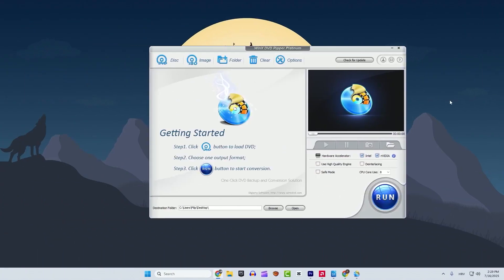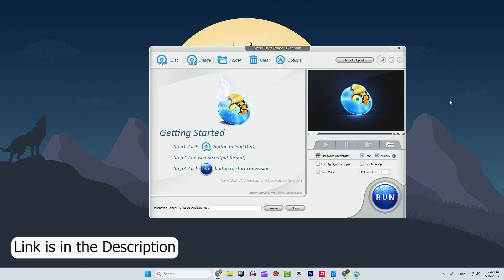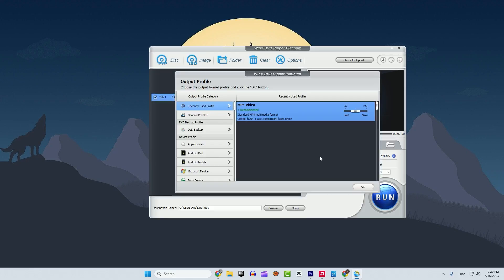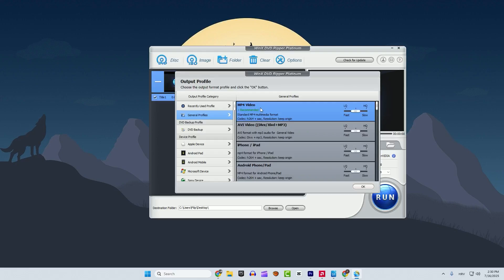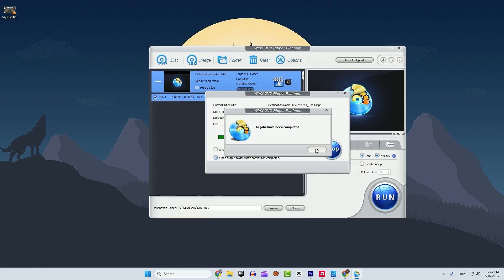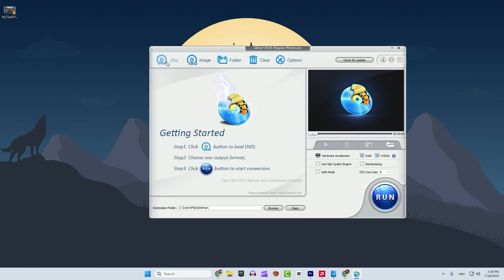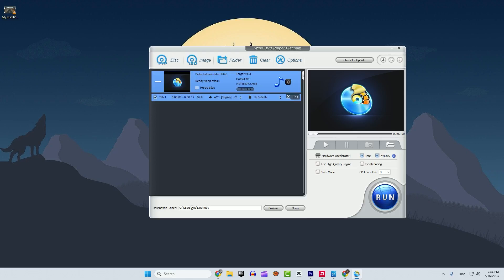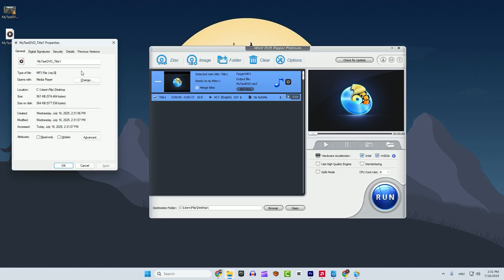DVD to MP4/MP3 Conversion Guide – Extract Audio & Video from DVD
Save DVD over 420 output formats, including MP4, MP4, MKV, H.264/HEVC and more.

Want to grab the video from a DVD to watch on your phone, or just extract the soundtrack as an MP3? In this guide, I'll show you the easiest way to perform DVD to MP4 and DVD to MP3 conversions using WinX DVD Ripper Platinum. This versatile tool lets you pull high-quality video or audio from virtually any DVD, including those tricky VIDEO_TS folders. Whether it's an old concert, a lecture, or a documentary soundtrack, you can get a clean, ready-to-play file in minutes.